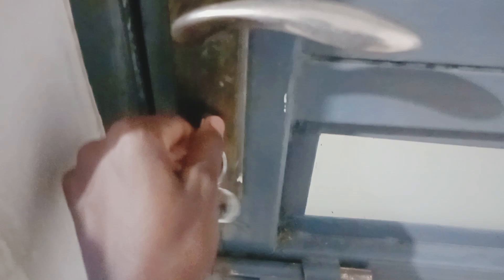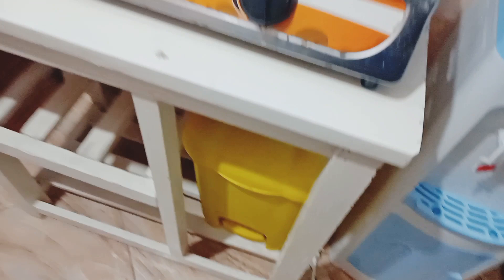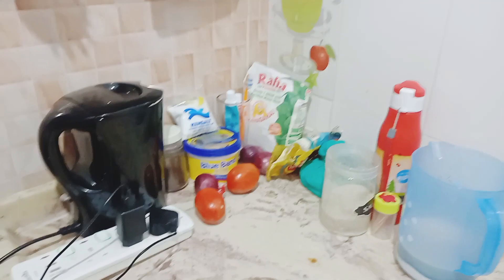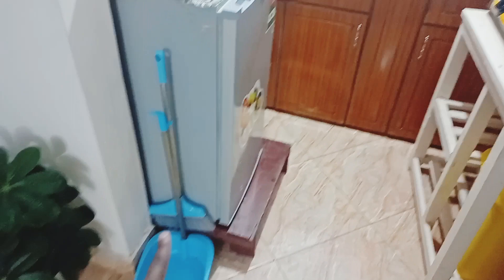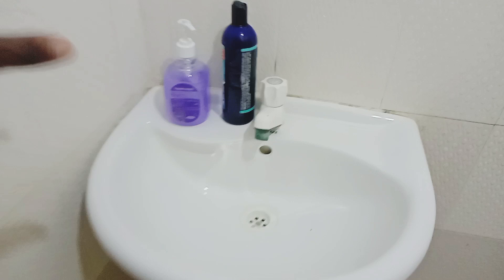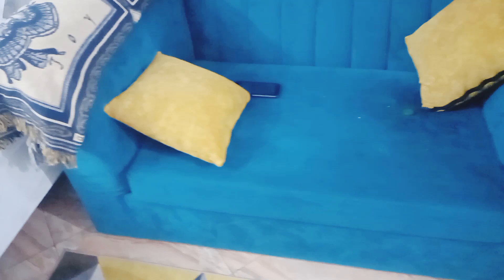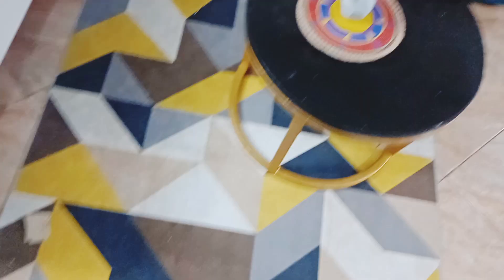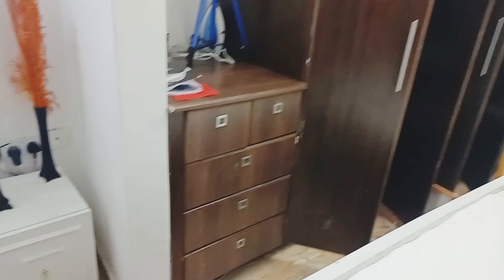BEDSITTER HOUSE TOUR KENYA || STUDIO APARTMENT TOUR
I do lifestyle, travel  and entrepreneurial content. I also document my single mom journey with an aim of positively impacting my viewers.

stay blessed
Kate Vlogs 🙏🤍

welcome to todays video.
i am giving a tour of my bedsitter apartment in mombasa. its an air bnb that is currently our Home away from home in mombasa kenya